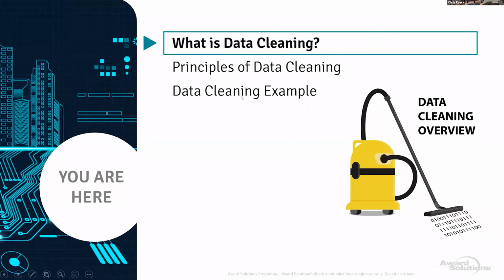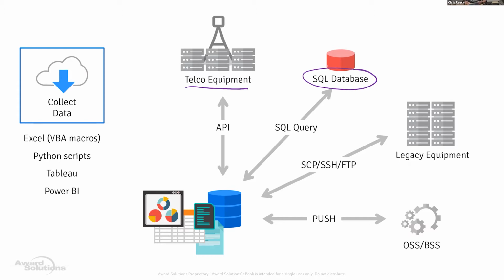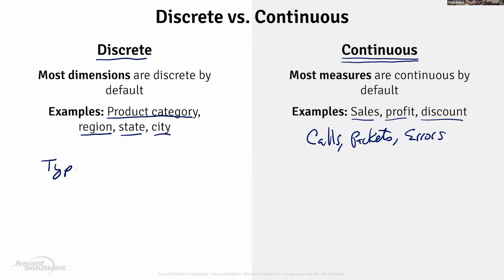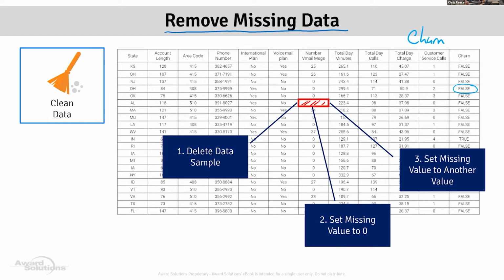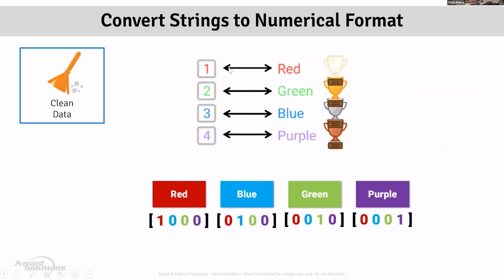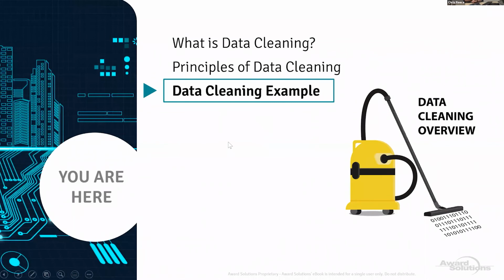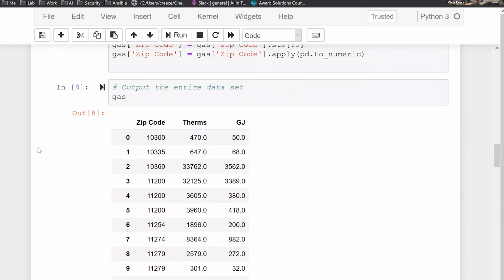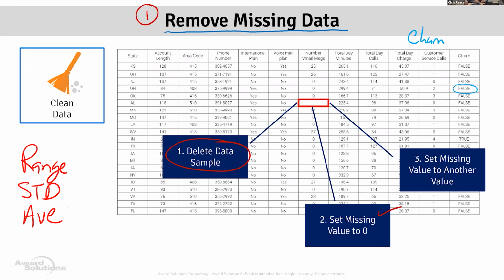Data Cleaning Overview | Webinar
Presented on Dec 10, 2019 by Chris Reece (Award Solutions)

View this 1-hour automation webinar to learn tips and tricks on how to clean data to perform meaningful analysis. You’ll learn the basic of how to wrangle the data including merging data, data conversion, and how to deal with missing data.